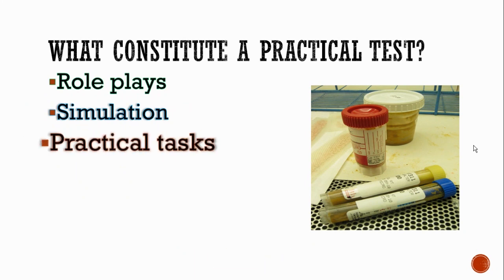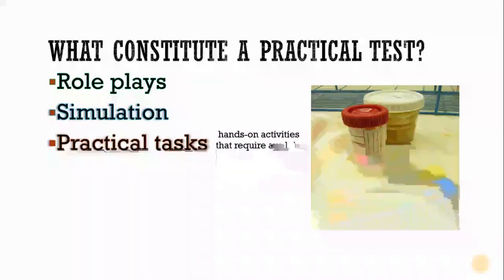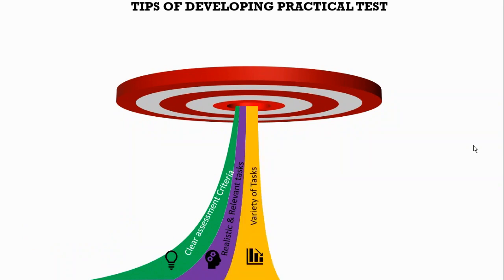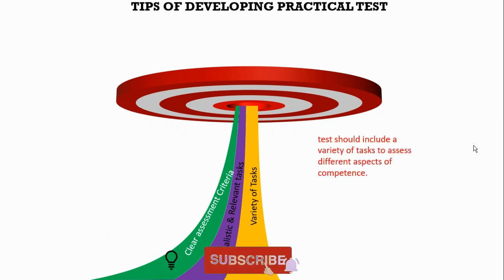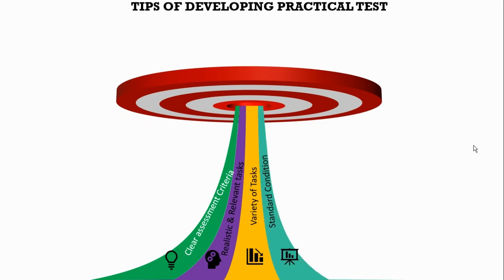17a- Understanding CBET | Assessment tools | Support materials | Practical Assessment | Part 1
Demystify the world of CBET practical assessments!   This video, part of our "Understanding CBET" series, dives deep into the theoretical foundation of crafting effective practical tests.

In this information-packed session, you'll discover:

1- Key principles for developing a CBET practical assessment.
2- How to ensure your test accurately measures the desired competencies.
3- Strategies for creating clear and concise assessment tools.

Whether you're a student navigating the world of assessments or an educator looking to enhance your training methods, this video provides valuable insights to elevate your understanding of CBET and optimize developing CBET Practical test

i) X(Twitter):   / mohan_aden
ii) Instagram:   / mohanaden
iii) Facebook:   / mohan.aden

📌 Don't miss out on the knowledge that can transform your educational journey! Hit play now and empower yourself with the tools for success. 🚀